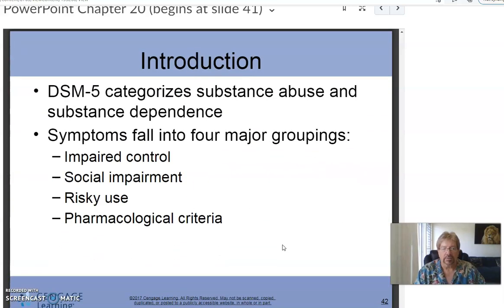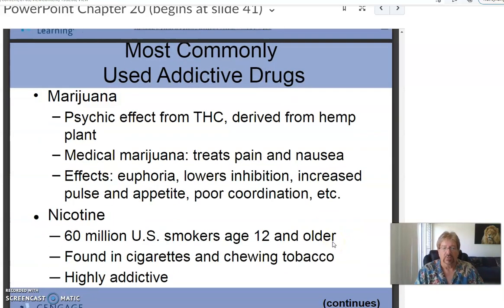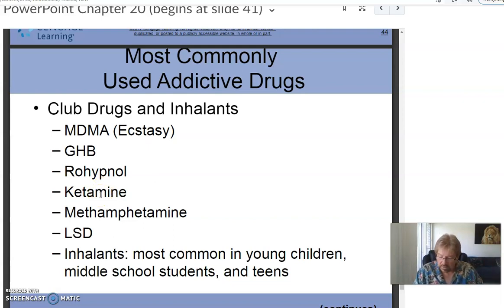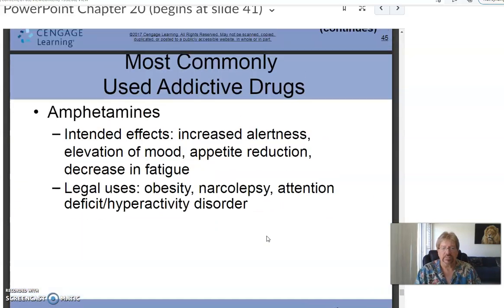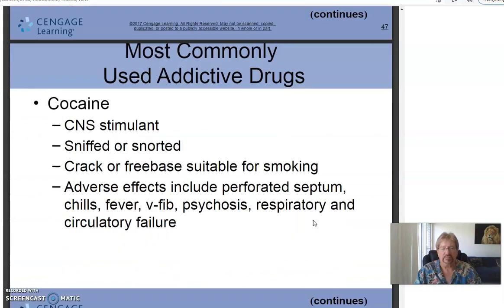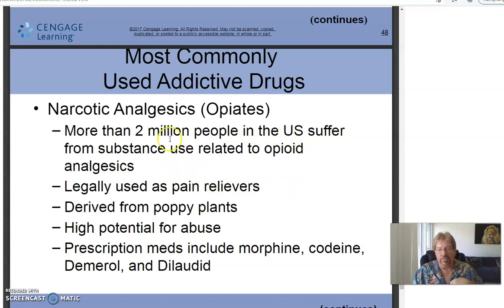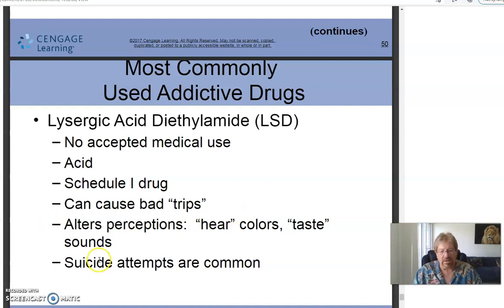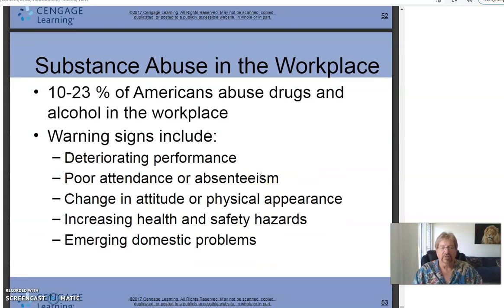Pharma Week 5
In this video we discuss a real problem in society, substance abuse!